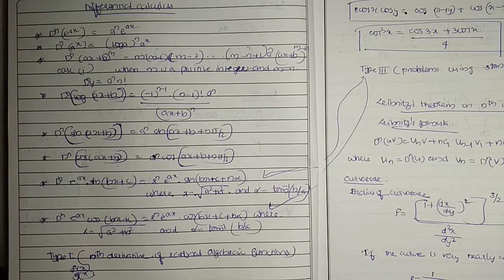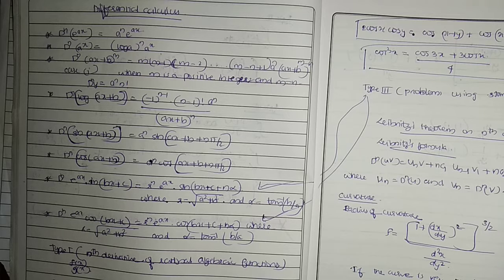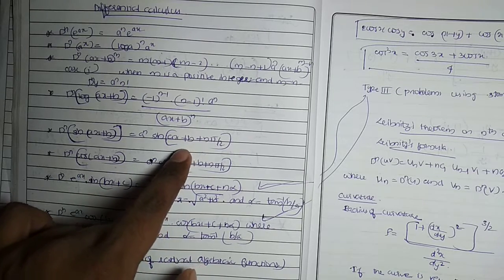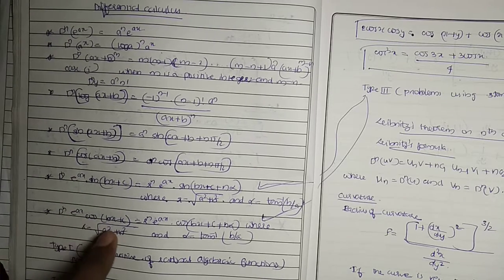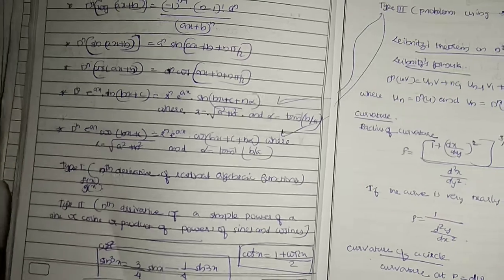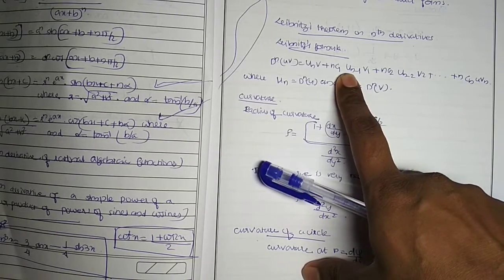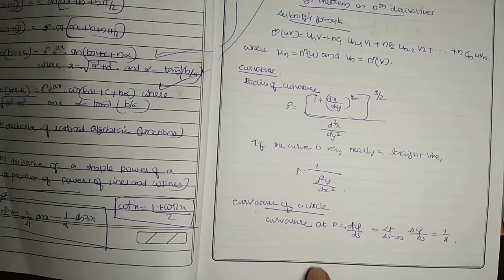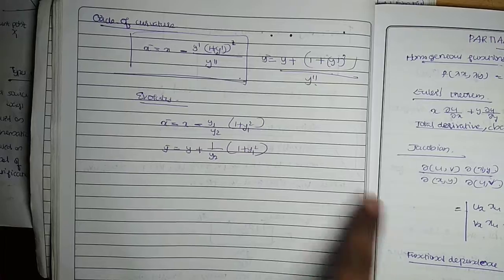KTU Mechanical engineering Mathematics differential calculus